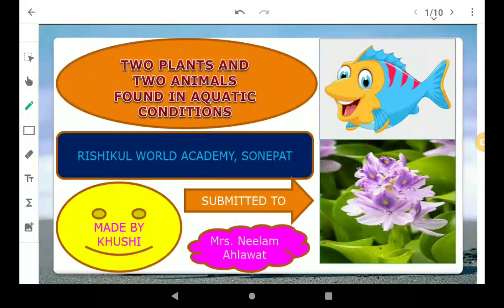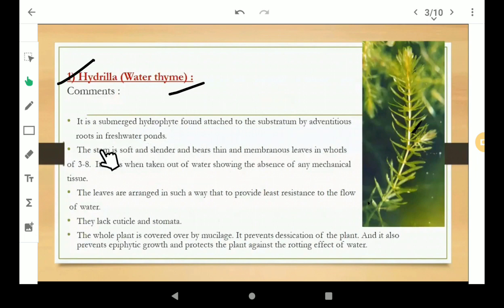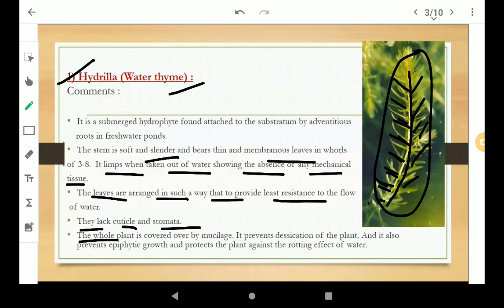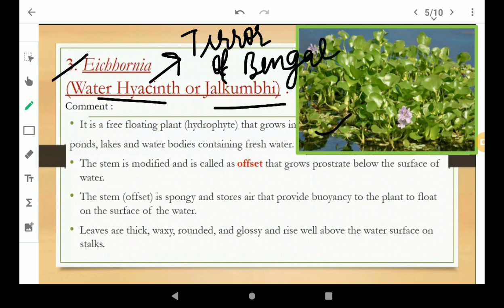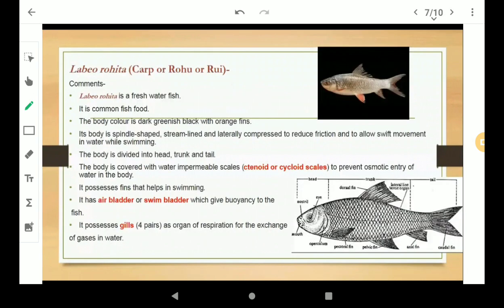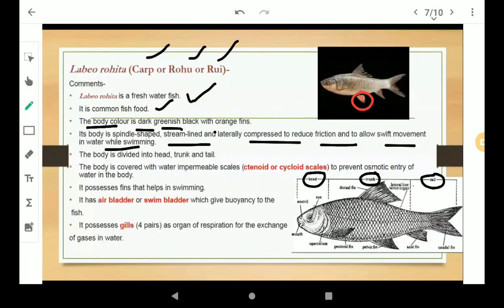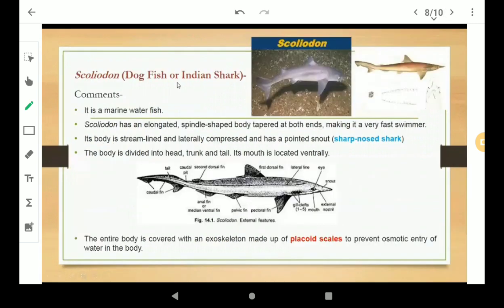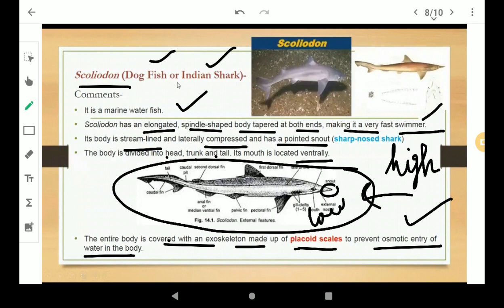Hydrophytic Plants and Animals , Class12, Biology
By : Khushi